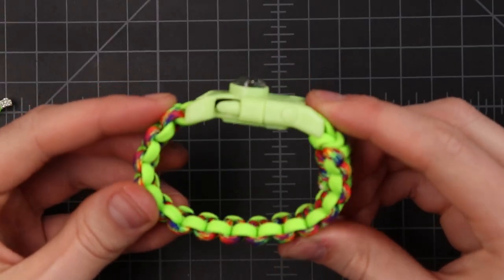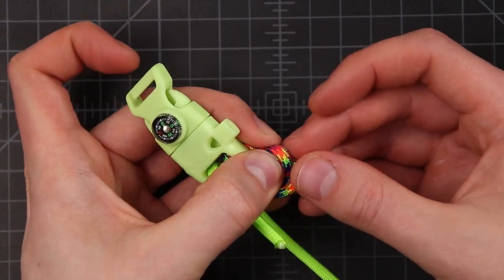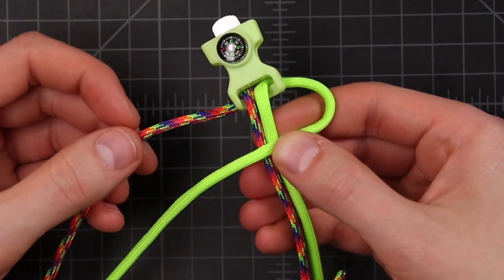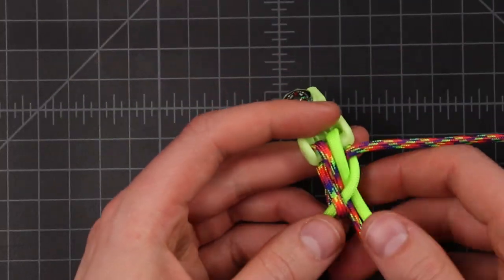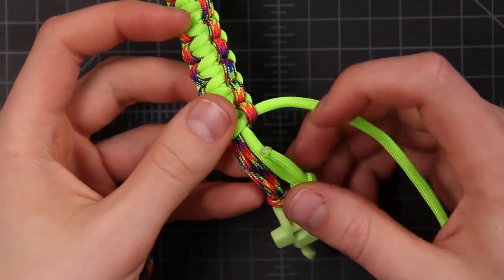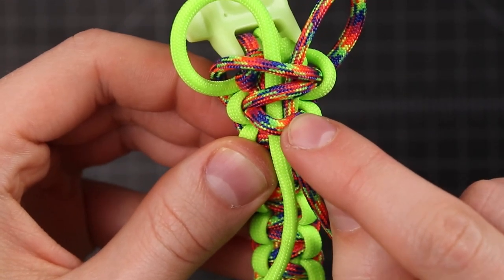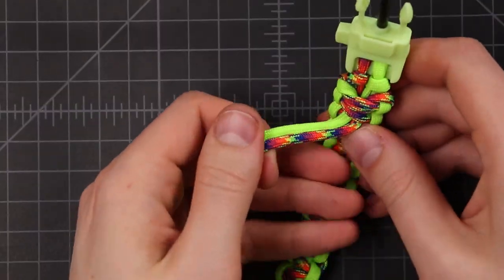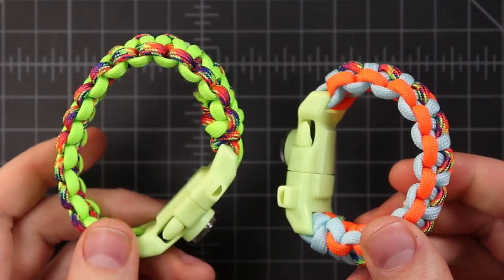Glow In the Dark Paracord Bracelets—No Lighter Needed!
Paracord Crafting is a great activity for kids. In this video for kids, we show how to make a paracord bracelet without the use of a lighter.